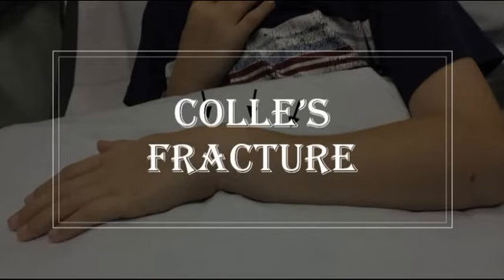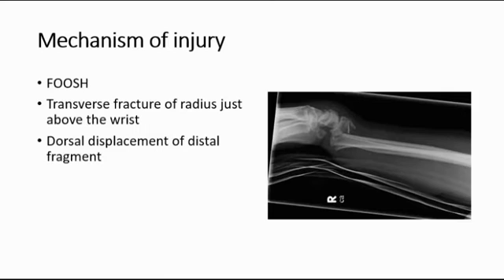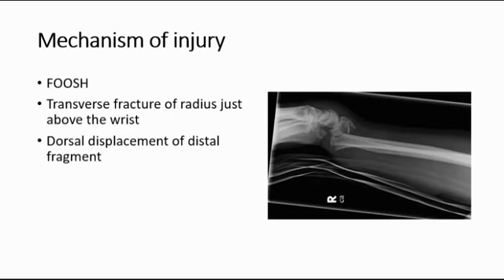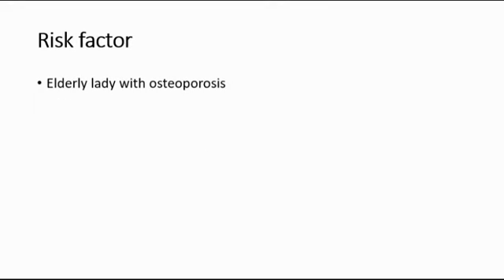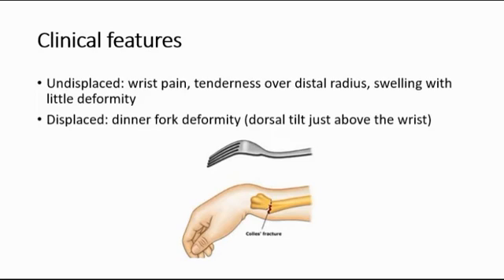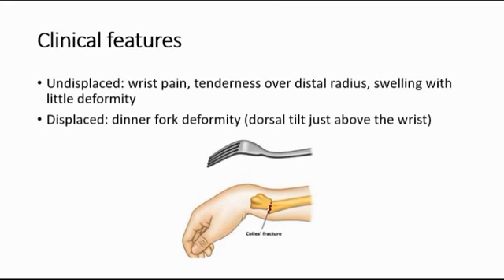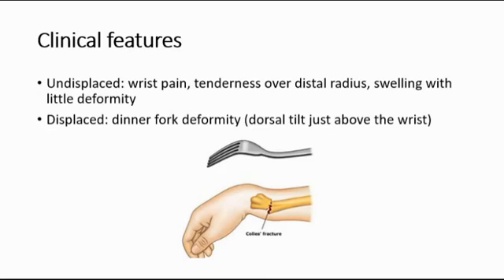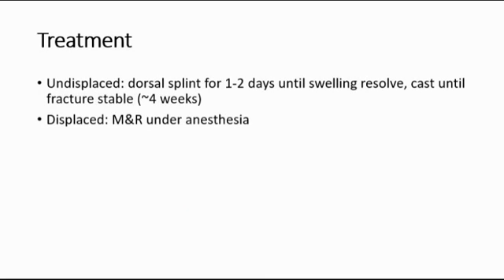Colle's fracture - how it happens? How does it look like on X-ray? Dinner fork deformity